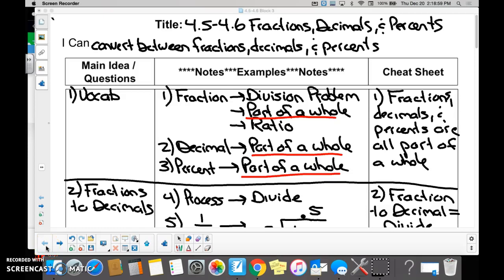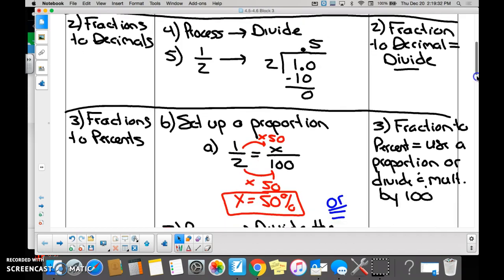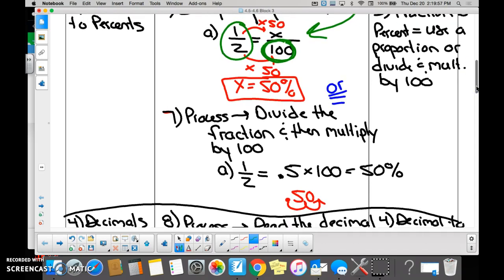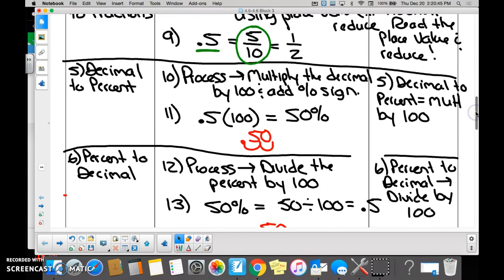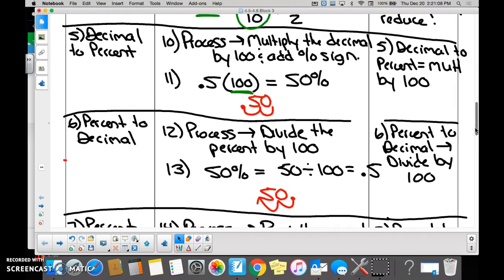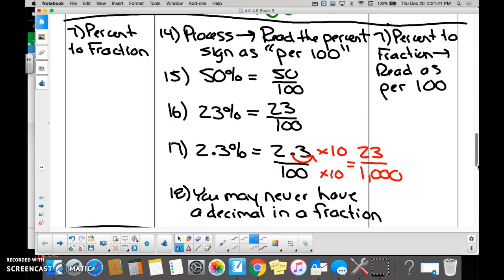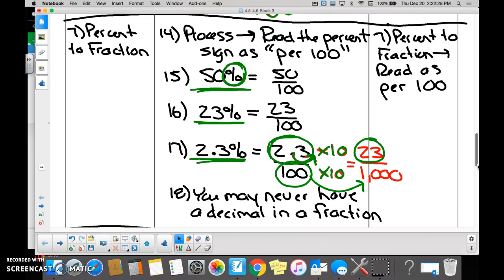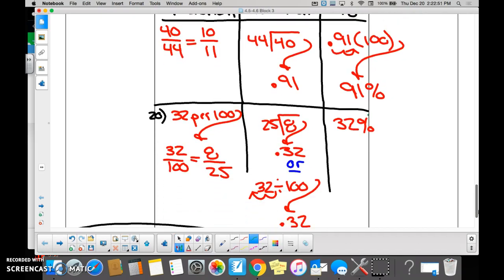4.5-4.6 Fractions, Decimals, and Percents